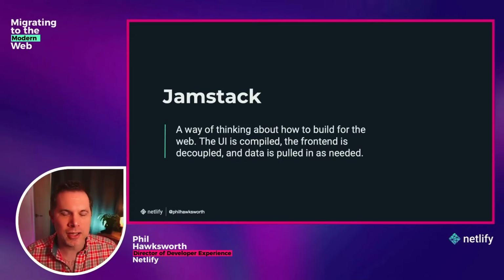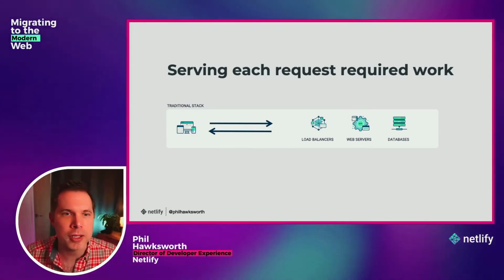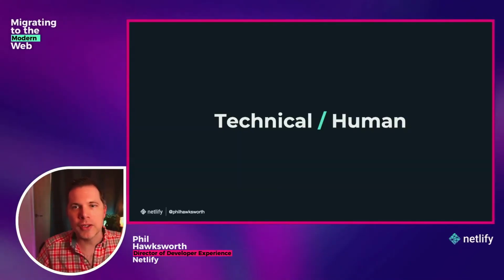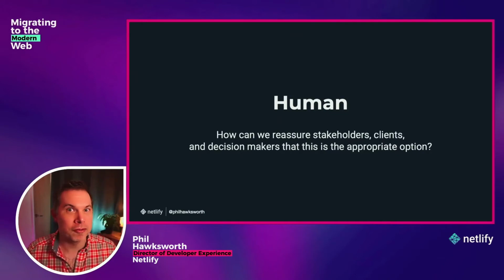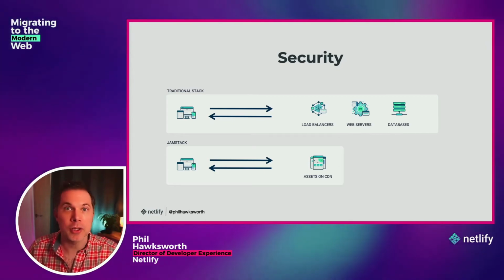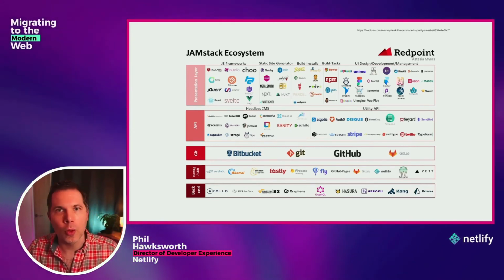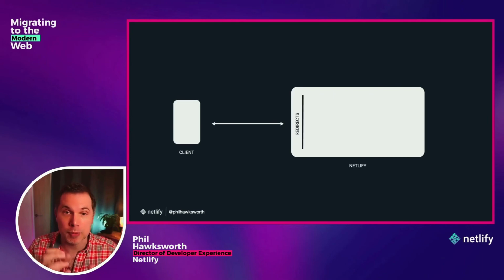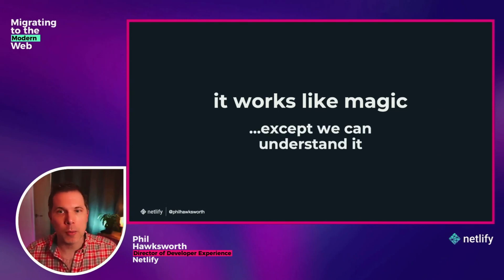Onramp to Jamstack: Why go, and how to get there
Speaker Phil Hawksworth, Netlify, presents keynote session at Migrating to the Modern Web event on March 31, 2020. After watching this session you should have a better understanding of why migration is the right decision and what the outcomes and benefits are after your migration.

Phil is Netlify's Director of Developer Experience, and after years of working at agencies, he intimately understood the complexities of monolith systems, and their difficulties. In his talk, he reviews core Jamstack principles–what it is, how it can solve some of those monolith problems, and then covers how to start a migration, step by step.

Migration simplified

Gone are the days of massive make-or-break migrations where features freeze for months as your entire application or site moves to a new platform. This seminar brings real-world experience from teams who know how to adopt a modern web architecture quickly, safely, and effectively, putting you on the fastest path possible to both better performance for your application and more productivity from your team.